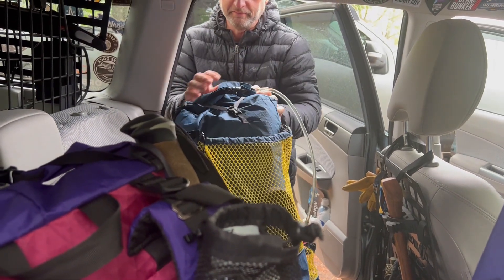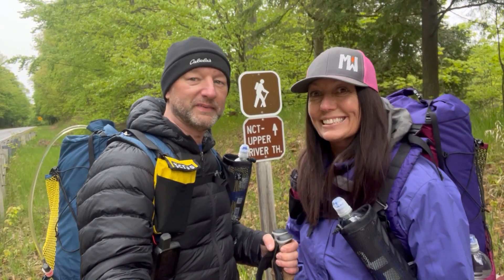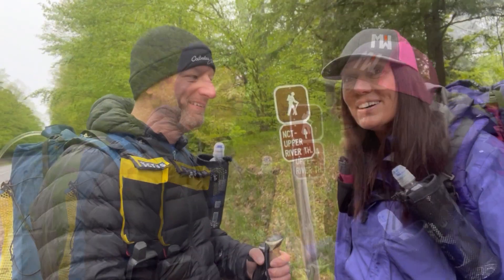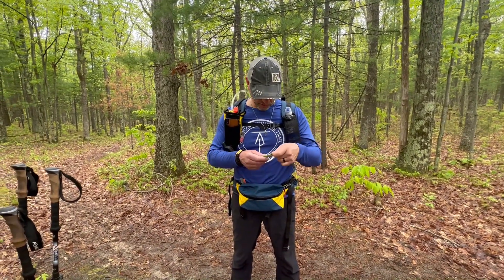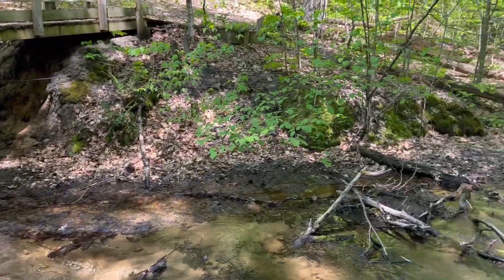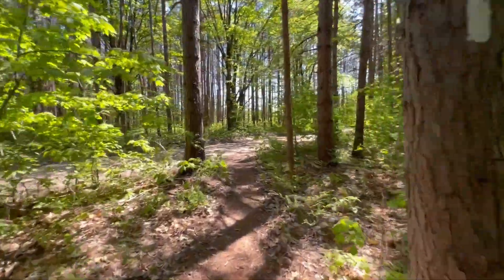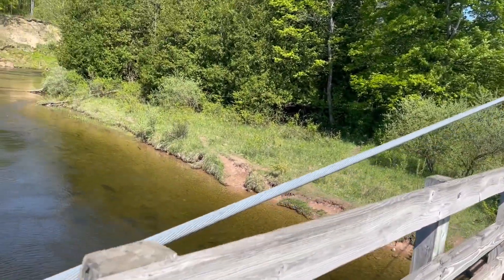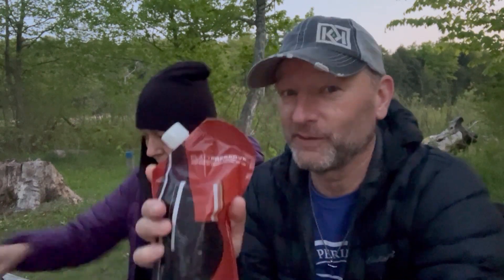Manistee River Trail Loop | 21 Miles in ONE day!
The Manistee River Trail Loop is comprised of the North Country Trail and the Manistee River Trail in Wellston, Michigan. It is a picturesque loop that encompasses the Manistee River. It typically is a two day hike BUT not this time! We did it (unintentionally) in one day! This hike is also part of the acclaimed Michigan Triple Crown which also includes the Jordan River Pathway and the Fife Lake Loop created by @MarkGoesHiking Be sure to check him out!

Thanks so much! This helps out with all of our mailouts on Backcountry Couples.